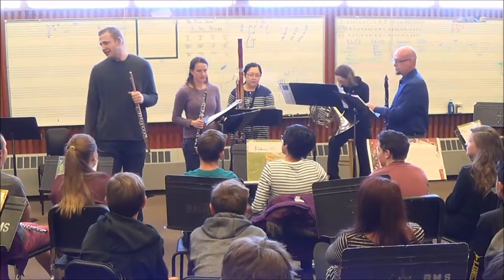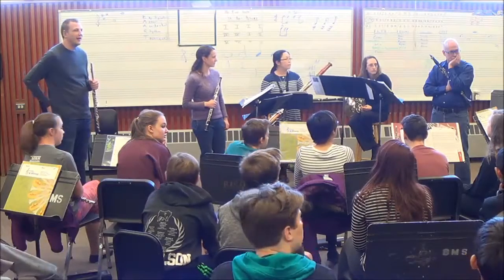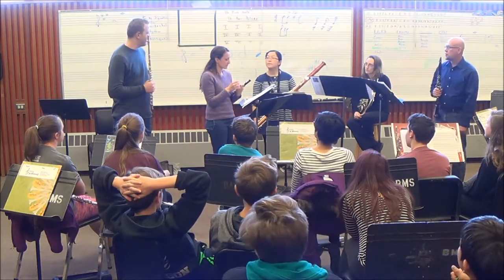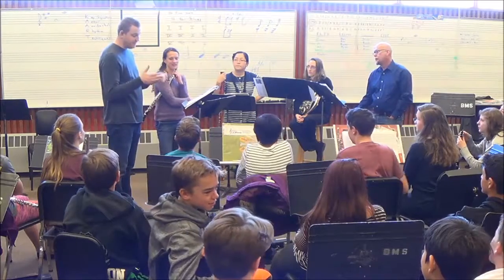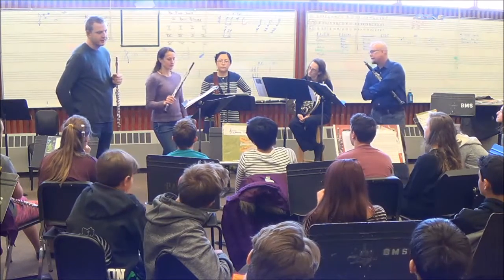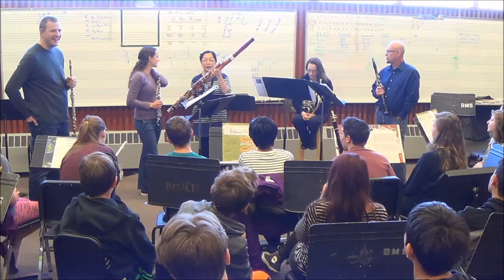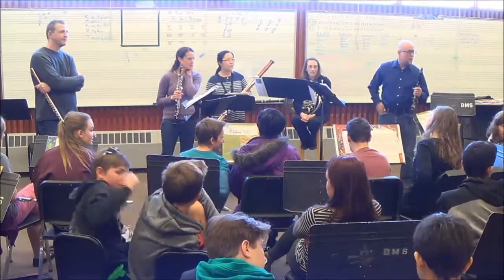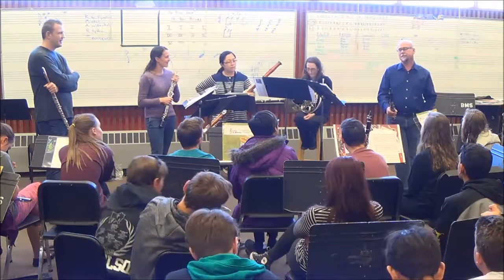2017 Antero winds Q&A